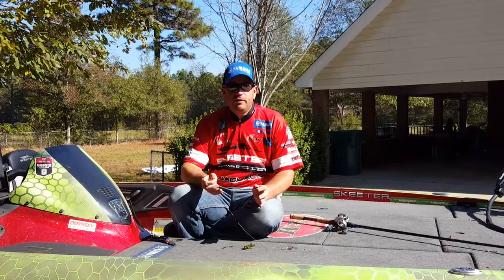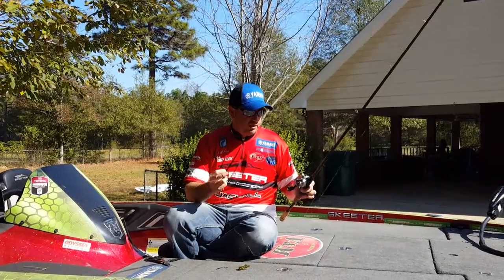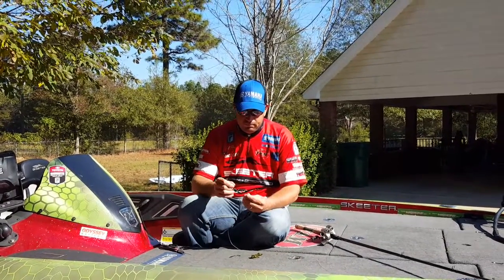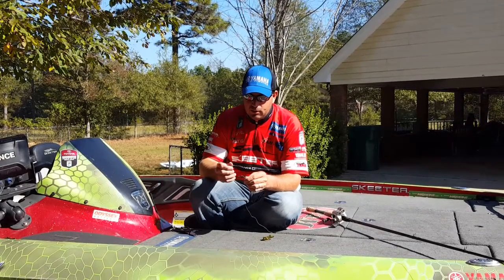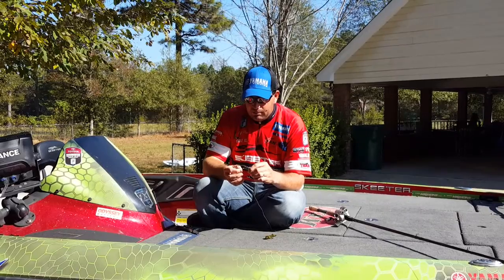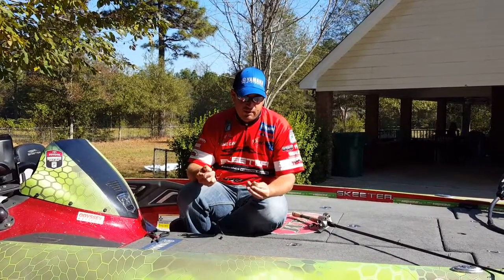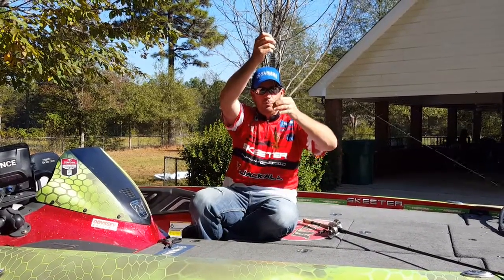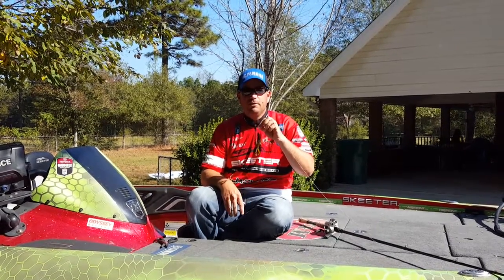Cliff Pace-Setup to Punch Mats or Vegetation